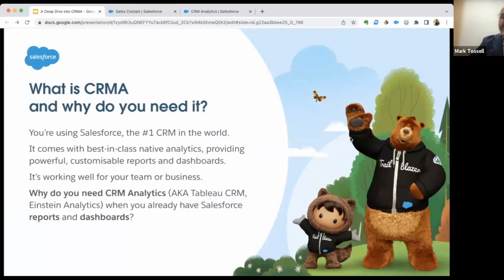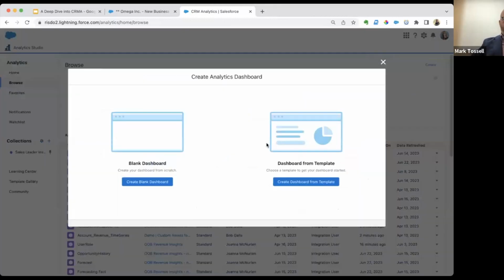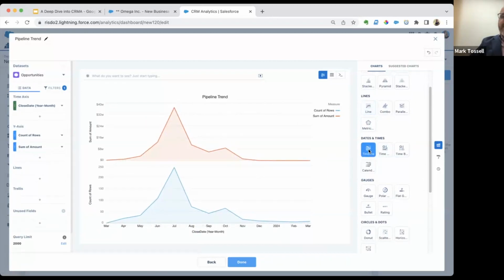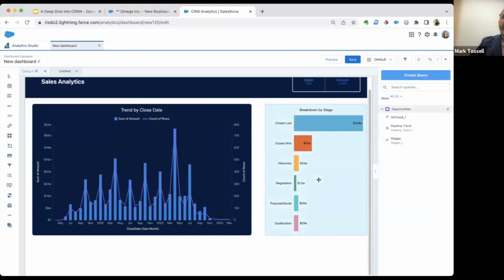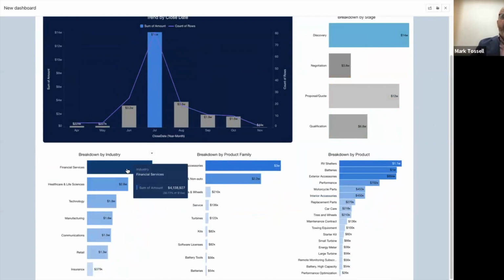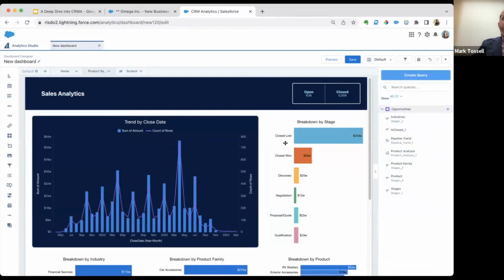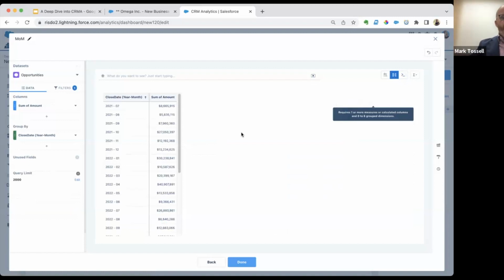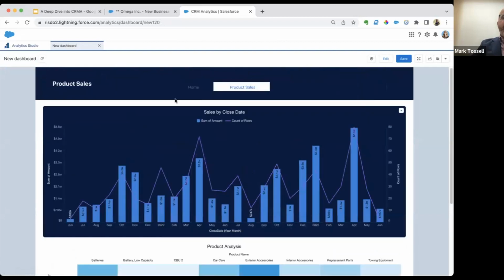CRM Analytics deep dive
As a follow up to our introductory session, join me as we dive deep into dashboard building in CRMA!